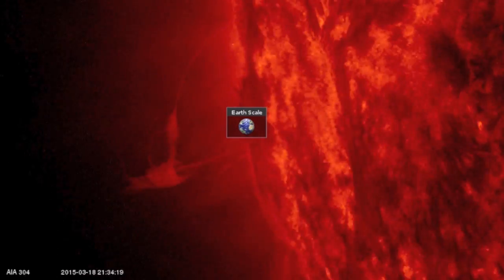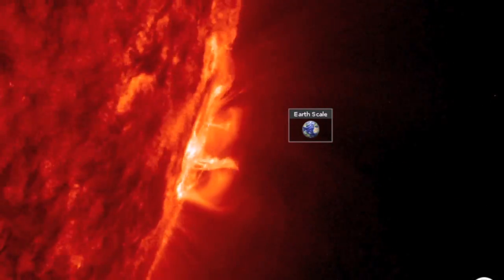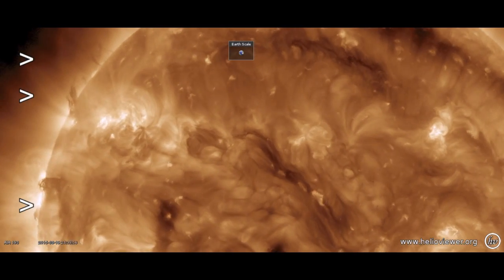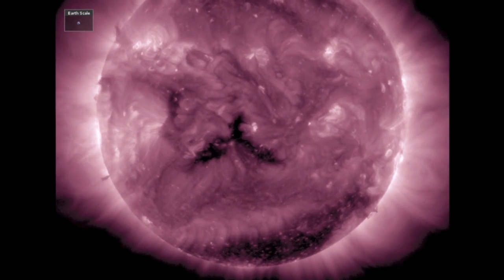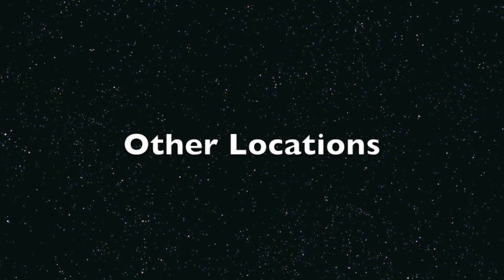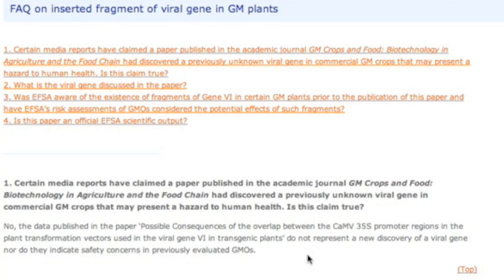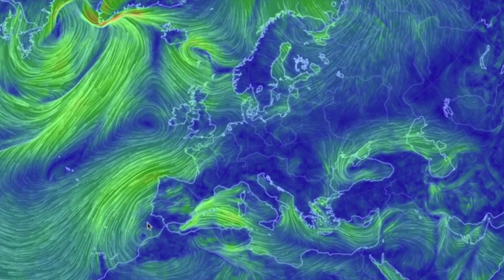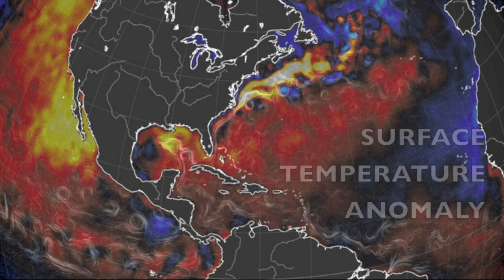Eclipse, Solar Activity Report | S0 News March 20, 2015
[Available 630am Eastern]